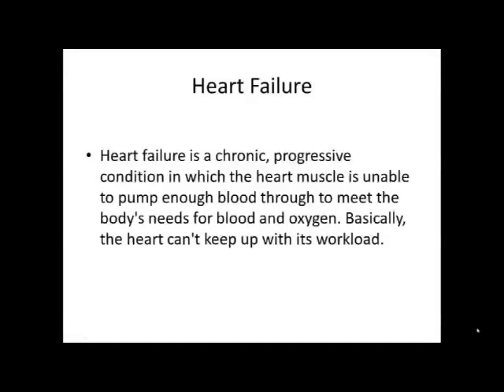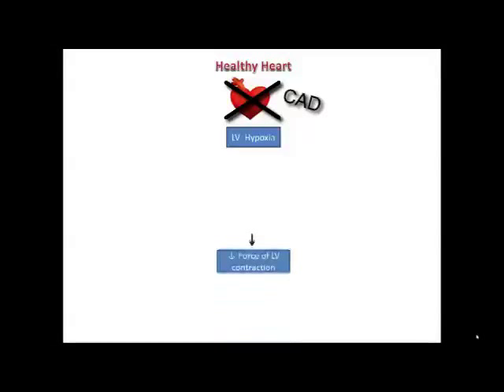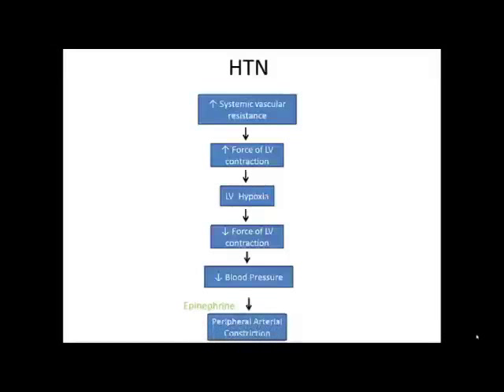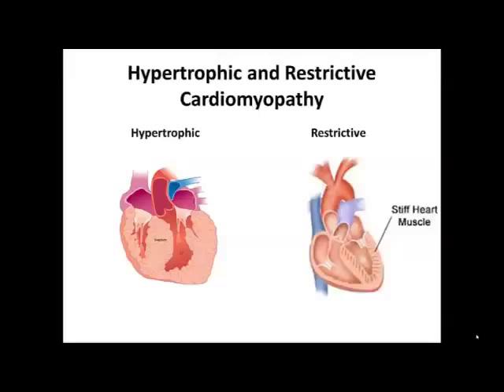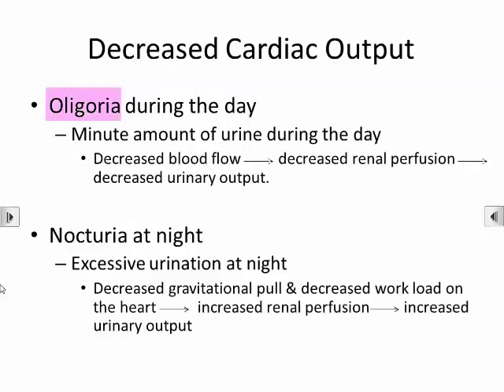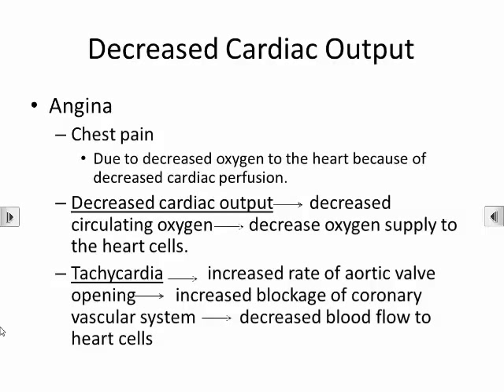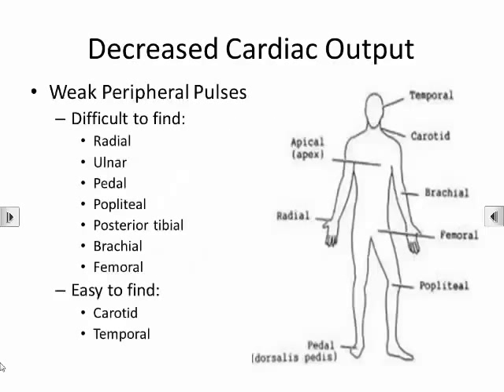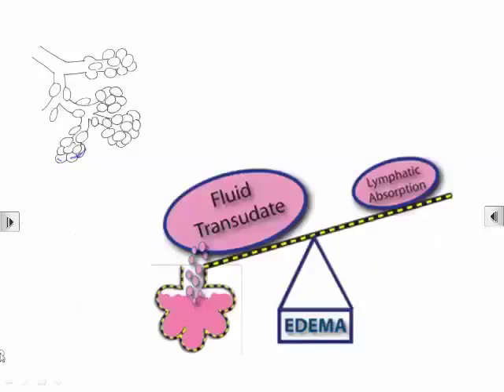Left Sided Heart Failure Pathophysiology